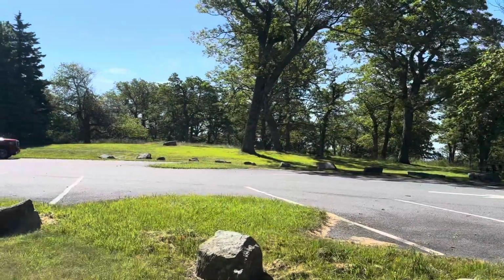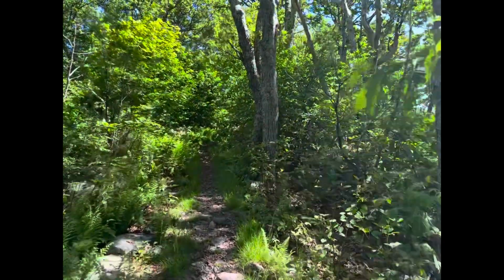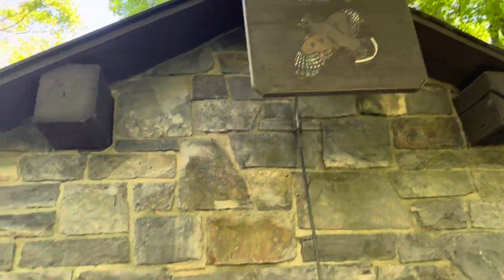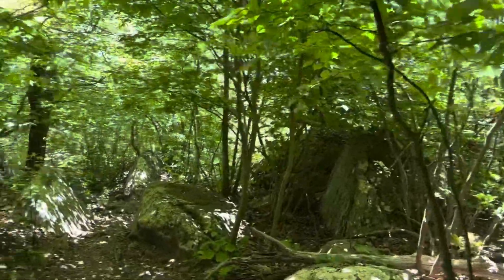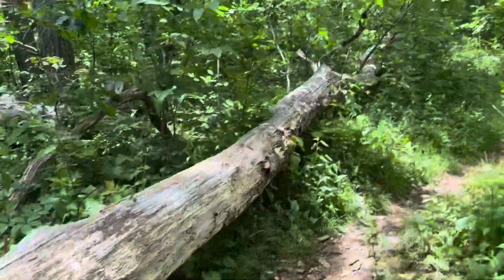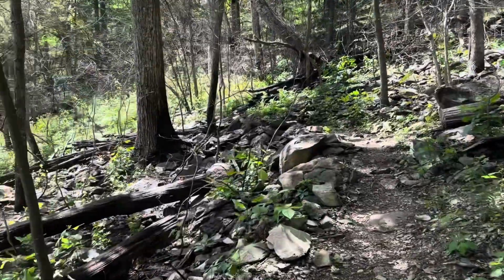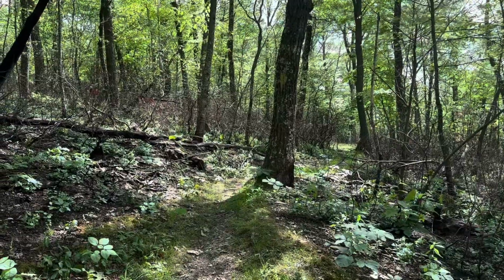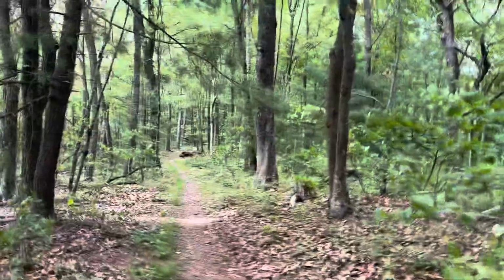Appalachian Trail 2024 Thru Hike Day 97 - Chatting With A Ridgerunner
A lovely but warm day includes a chat with a Ridgerunner.